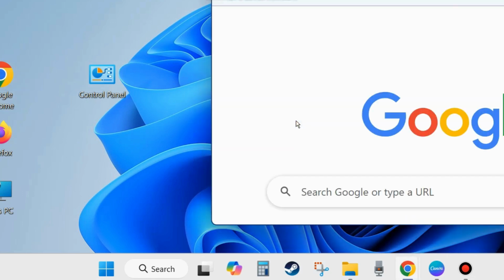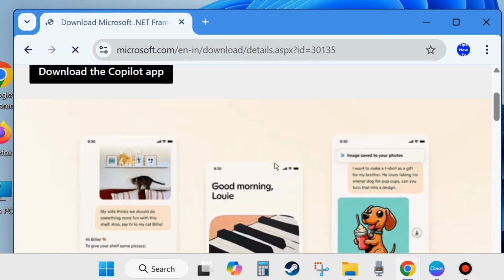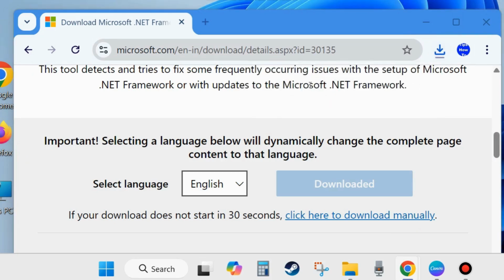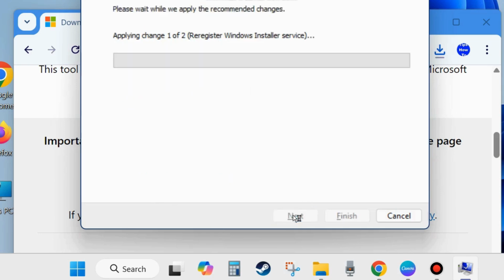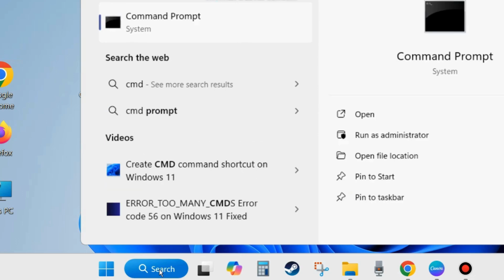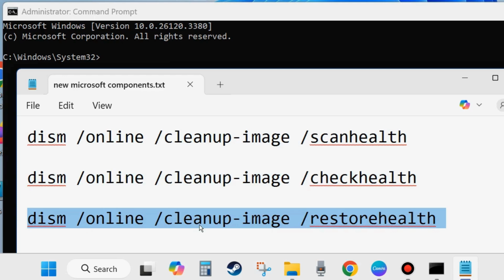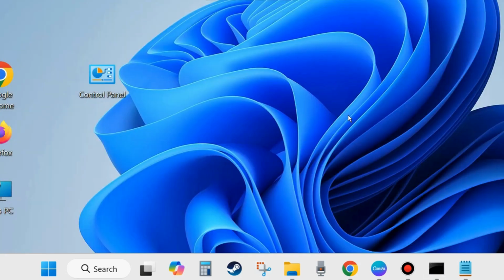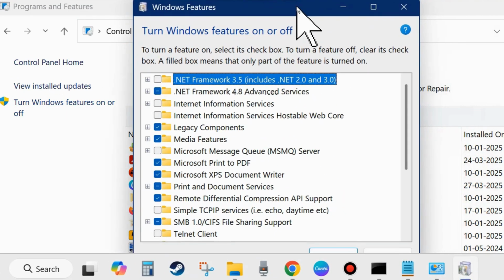0x800700ea Net Framework Error on Windows 11 / 10 Fixed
How to Fix .Net Framework Error 0x800700ea on Windows 11 / 10